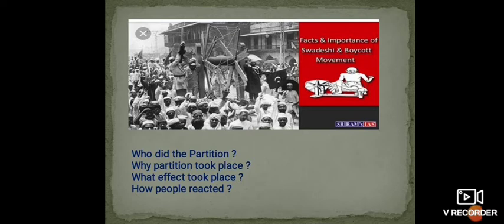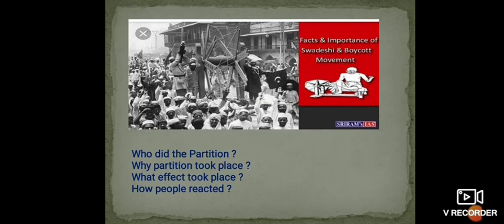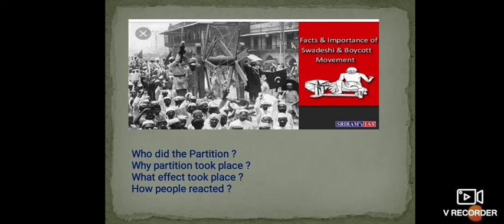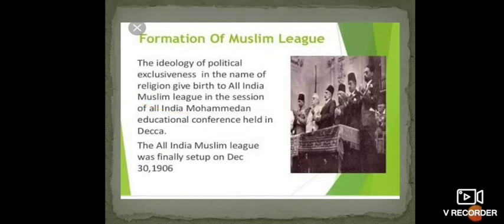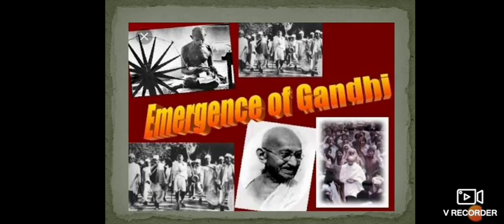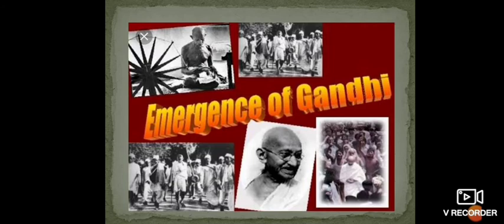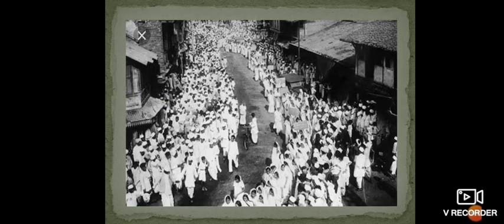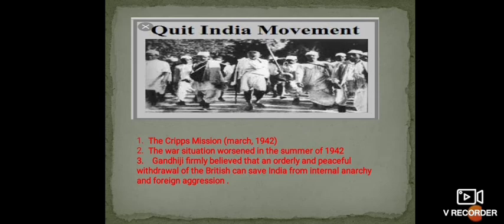Chapter 4 2nd part